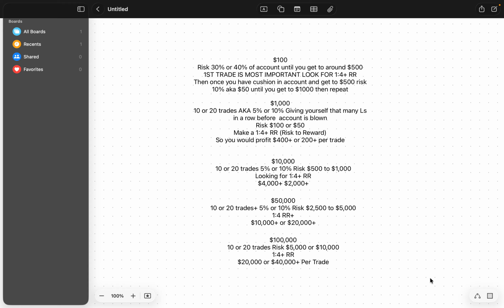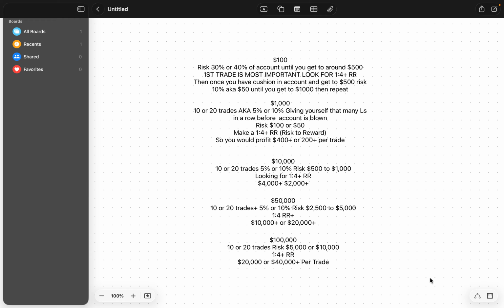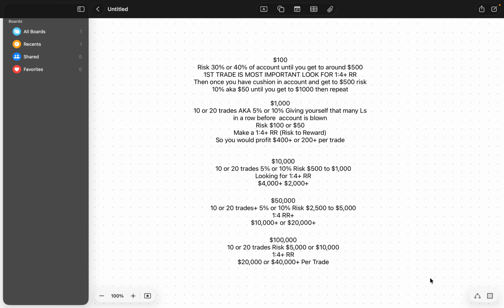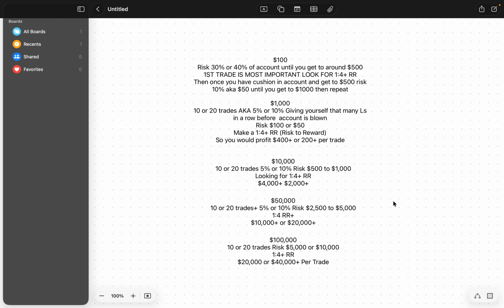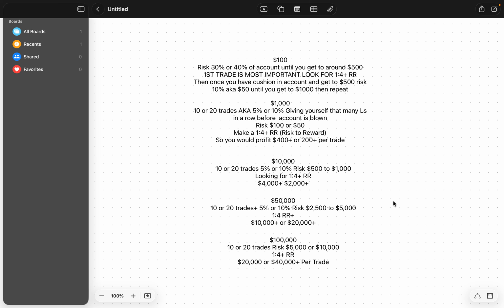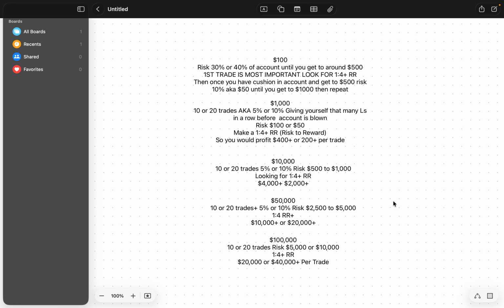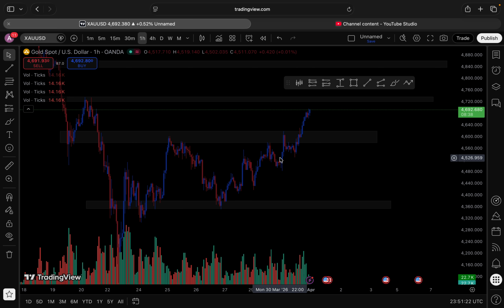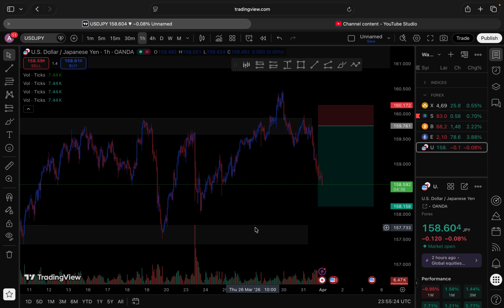Day 6 How to grow small account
Trading Made Simple